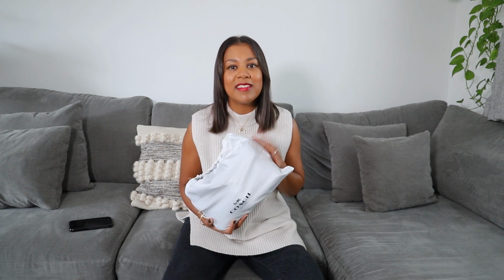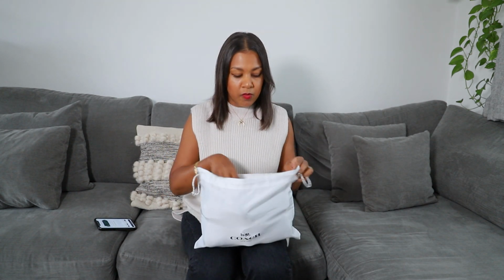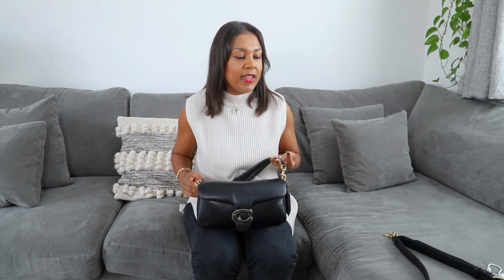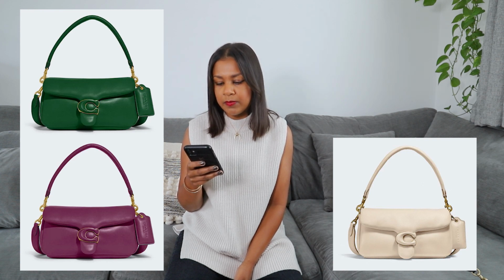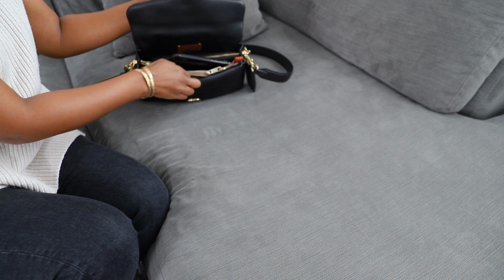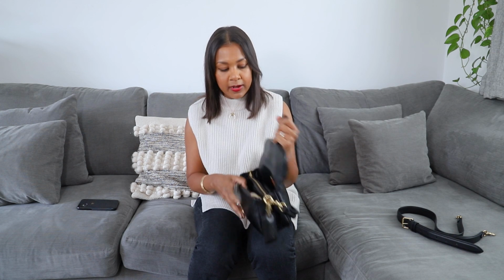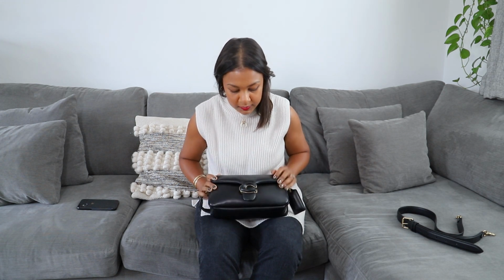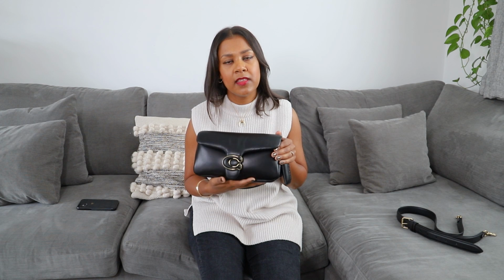Coach Tabby Pillow Bag Review | 26'' | Six Month Review | Wear & Tear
Hi guys, if you have been thinking of getting this one then here's my thoughts after using it for about four months.

Coach Pillow Tabby Bag 26